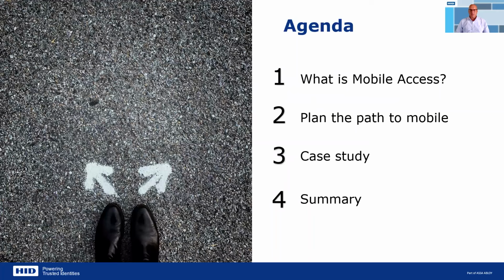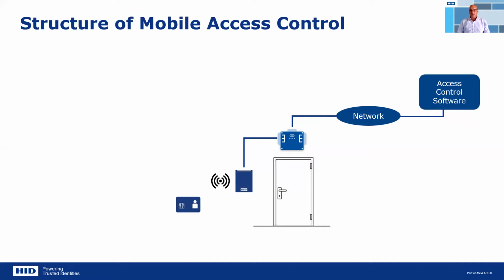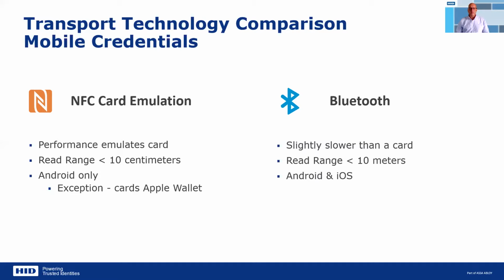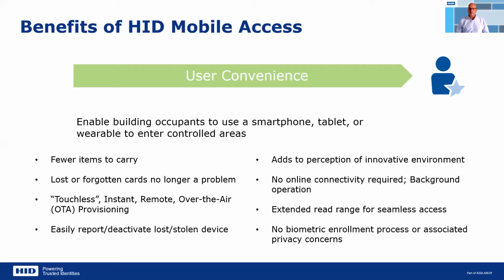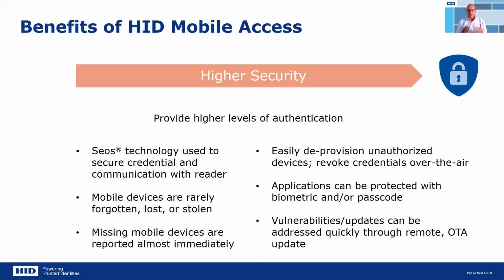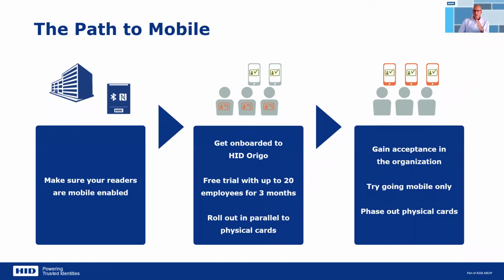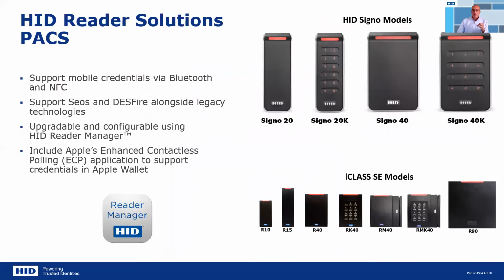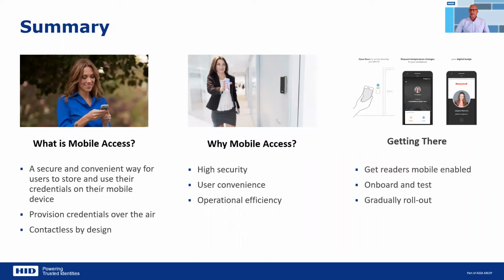Best Practices for Integrating Mobile Access Control into your Organisation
Live at the Corporate Security Modernization Forum Europe 2021 CorpSecEurope with Jaroslav Barton, Product Marketing Director, Europe, Physical Access Control Systems, HID Global